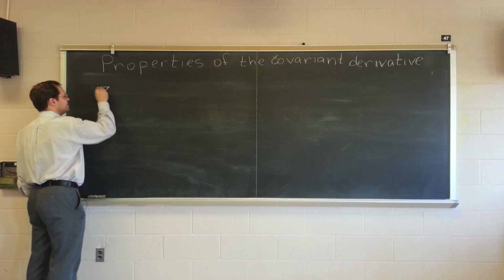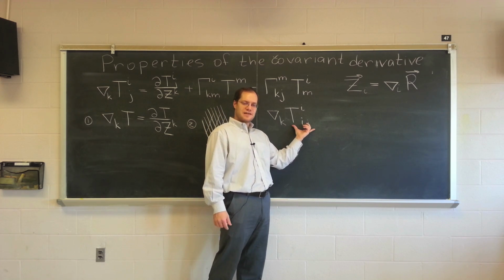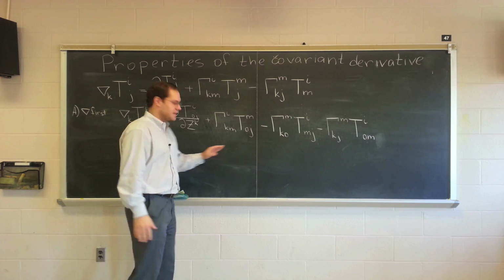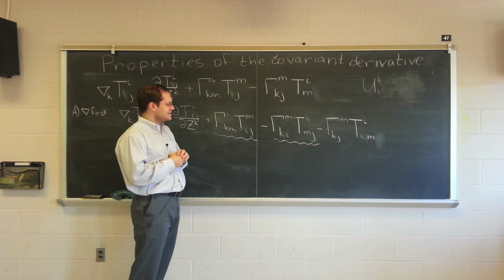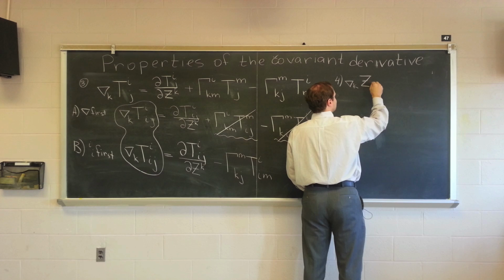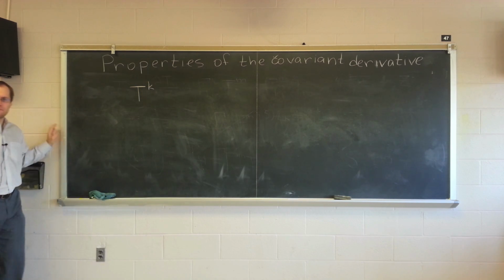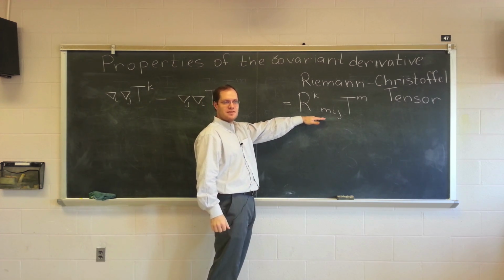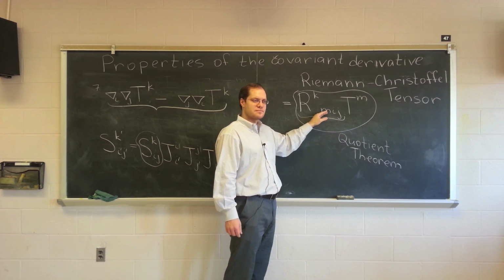Tensor Calculus Lecture 6c: The Covariant Derivative 2